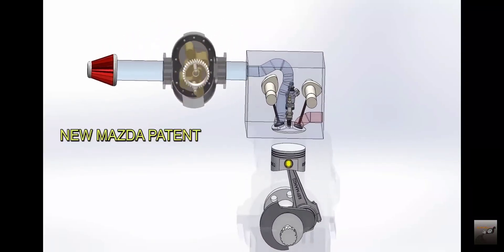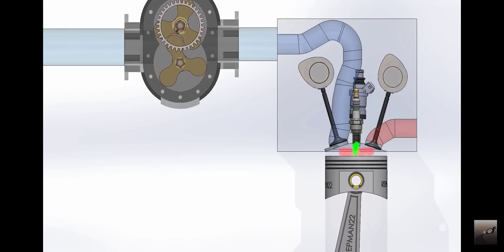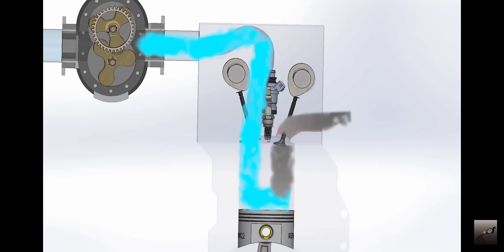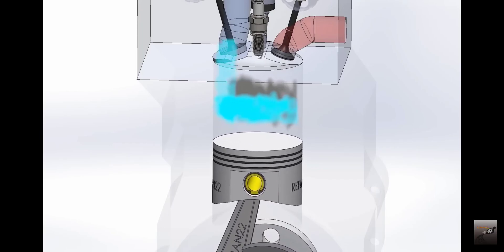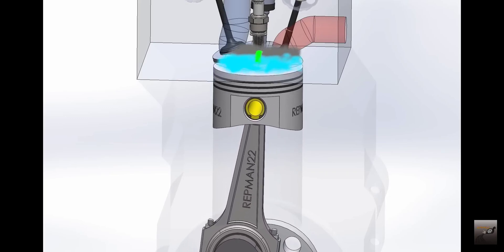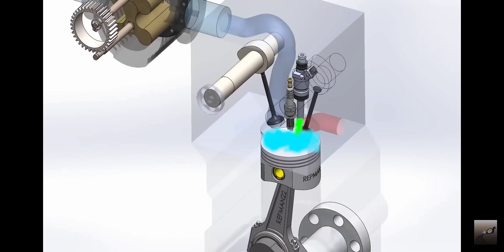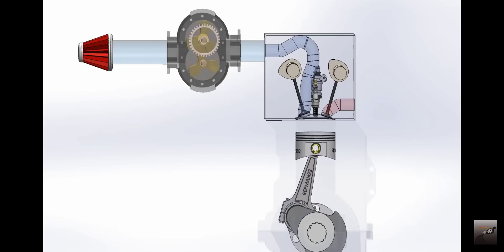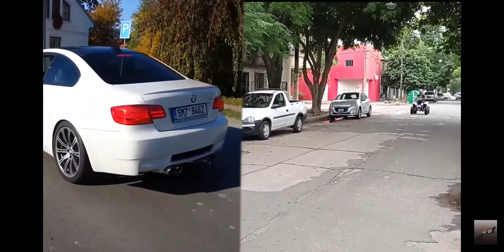MAZDAS NEW ENGINE PATENT!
A 2-Stroke with technology?